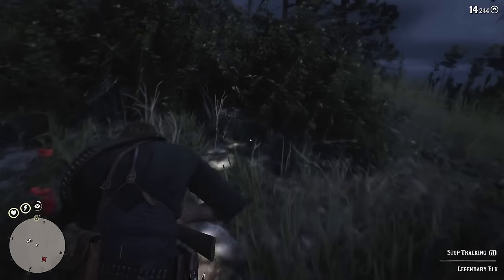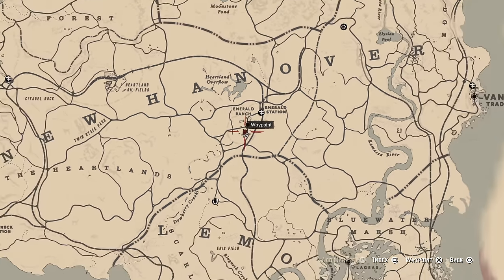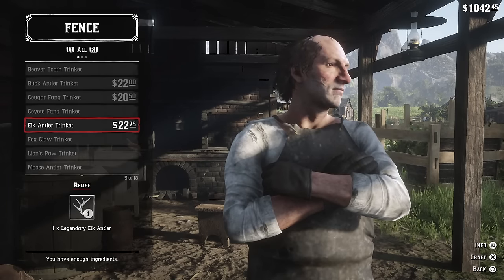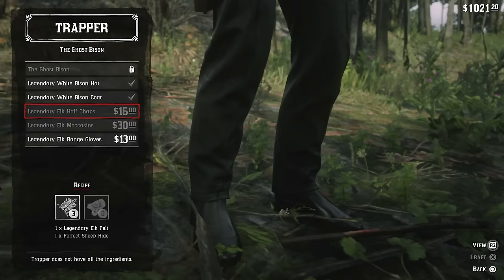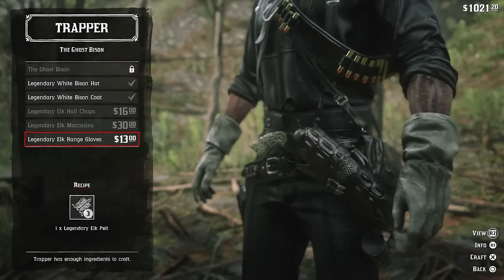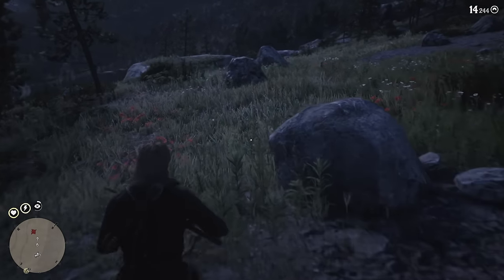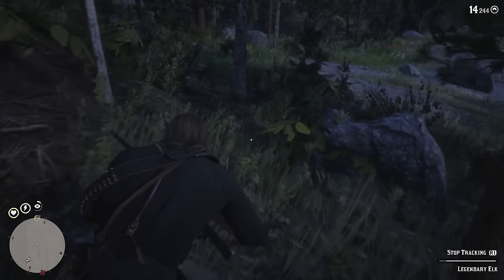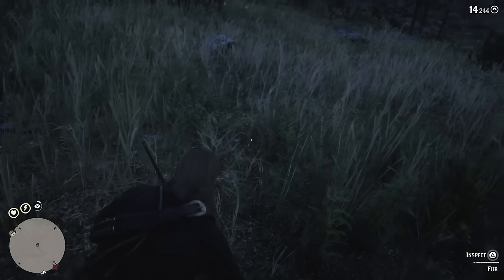Red Dead Redemption 2 - Legendary Elk (Location, Rewards, Walkthrough)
Another Red Dead Redemption 2 hunt checked off our list. This time we take out the Legendary Elk. As always, we'll first cover the rewards for hunting this animal, so you can prioritise the order in which you hunt them all. Then we'll locate the Legendary Elk and hunt it!